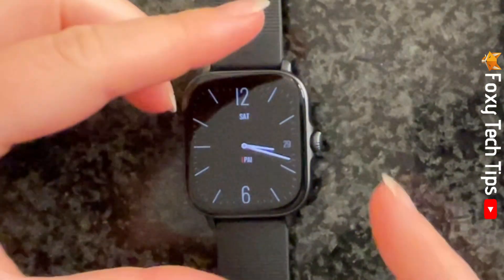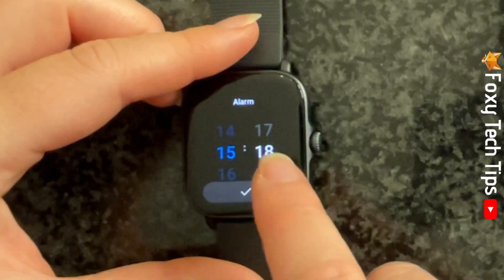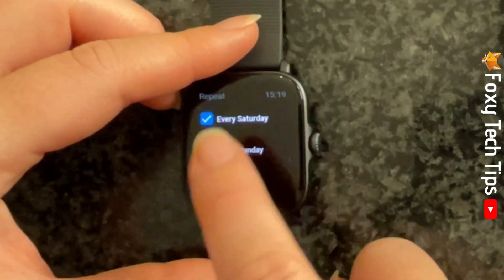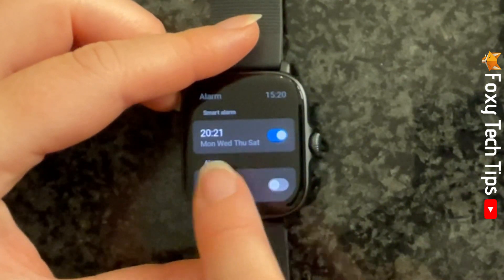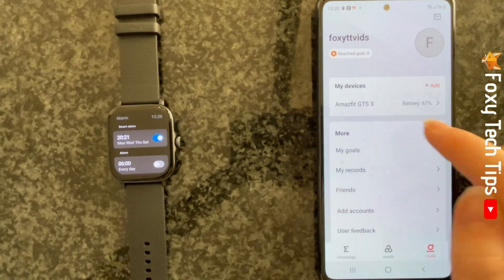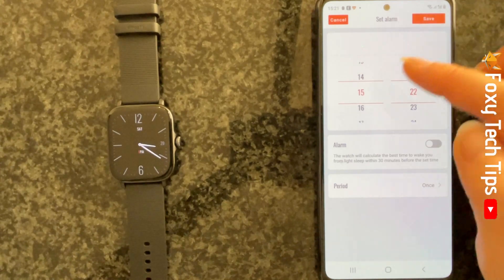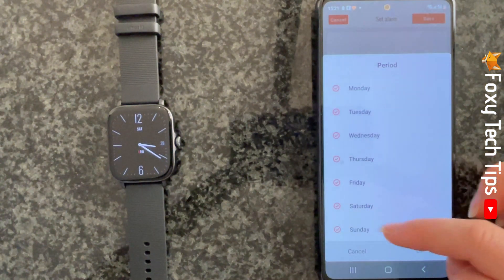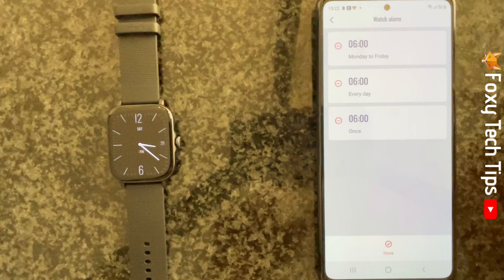How To Set Alarms On Amazfit Watches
Easy to follow tutorial on creating alarms on Amazfit watches. Are you wondering how to set up alarms on your Amazfit watch? Learn how to do it now!

Steps:

- Tap the watches crown to open the app menu.

- Then find and select alarms.

- Here you can set one of the pre-set alarms by tapping the toggle to the right of it.

- To set a custom alarm scroll down and tap the plus.

- You can now choose the time of your alarm and tap the tick.

- Tap ‘repeat’ if you would like this to be a recurring alarm, you can then choose from ‘every day’ or custom.

- If you choose custom then you can uncheck any day you do not want the alarm to go off, the alarm will go off on all of the days with checks beside them.

- If you tap on ‘smart alarm’ you can switch the toggle on to the right of smart alarm so that your watch will analyze your sleep and choose the best time to wake you that is within 30 minutes before your alarm.

- Tap the tick to set your alarm.

- You can tap the toggle to deactivate your alarm, when the toggle is blue the alarm is active and when it's gray the alarm is not set.

- You can also set alarms on your watch from your phone.

- To do this open up the zepp app and tap on profile in the bottom right corner, then tap the name of your watch under my devices at the top.
Scroll down and tap on ‘alarms’ under app settings.

- You can tap the toggles to turn preset alarms on and off.

- To set a new alarm tap the plus at the bottom of the page.

- You can then set the time of your alarm.

- Tap the toggle to the right of alarm if you would like your alarm to be a smart alarm.

- Tap period to make the alarm repeat.

- You can choose ‘every day’ or ‘custom’ if you choose custom then you can tap to uncheck any days that you dont want the alarm to go off on.

- Tap save in the top right to save and set your alarm.

- Tap edit in the bottom left and then tap the minus to the left of an alarm to delete it.